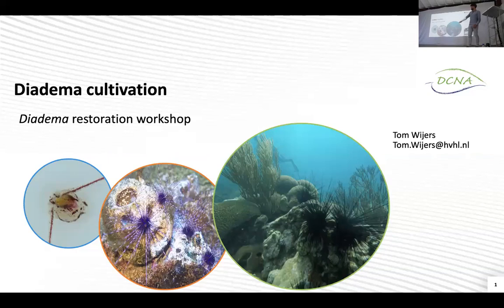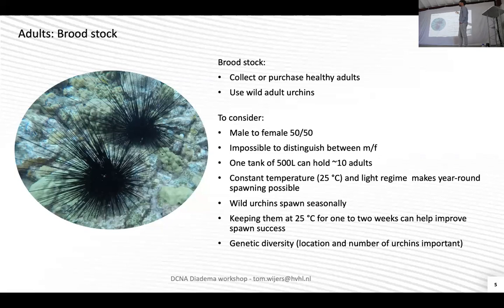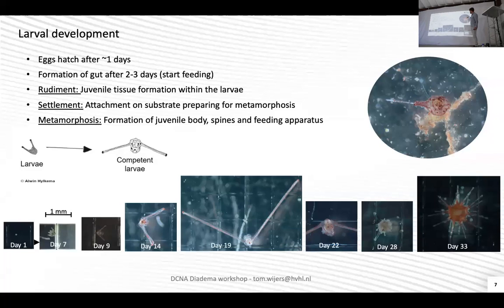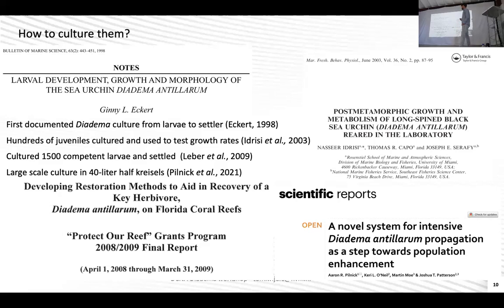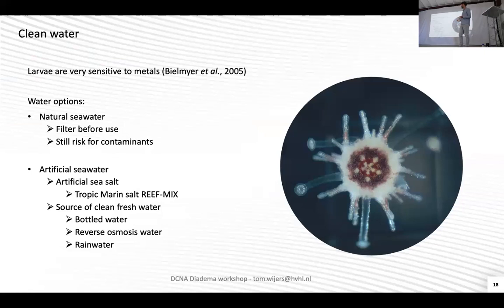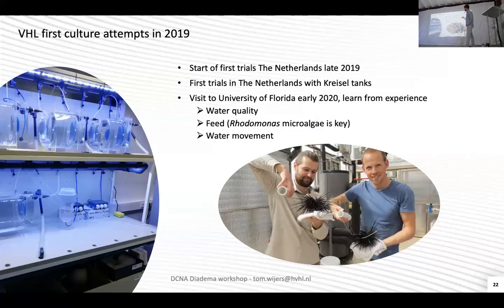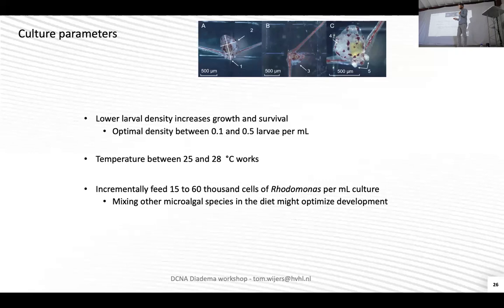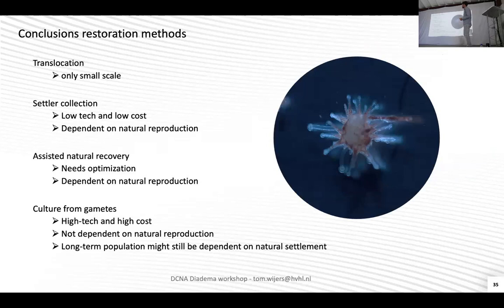2022 Diadema cultivation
This presentation was given on 5th of April 2022 during the Dutch Caribbean Nature Alliance (DCNA) Diadema Restoration Workshop on Saba, led by Van Hall Larenstein (VHL).
Topic: Diadema cultivation
Presenter: Tom Wijers (VHL)